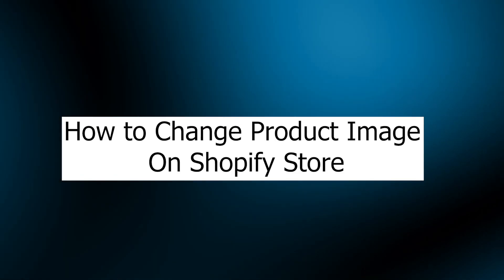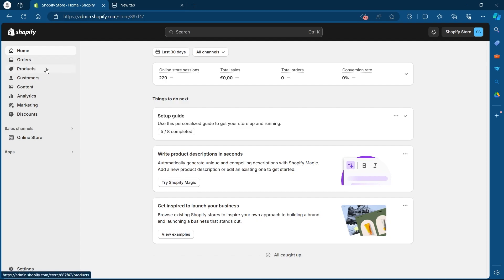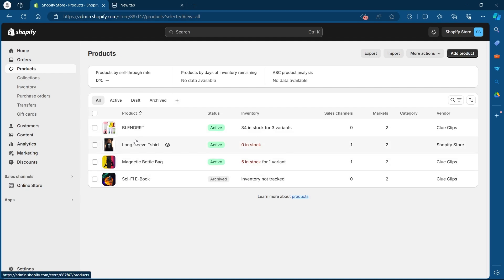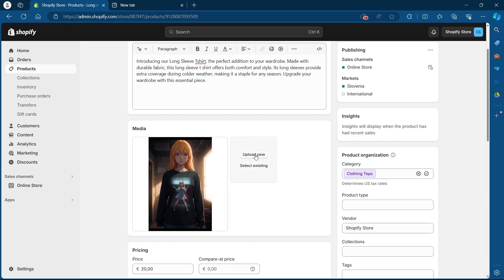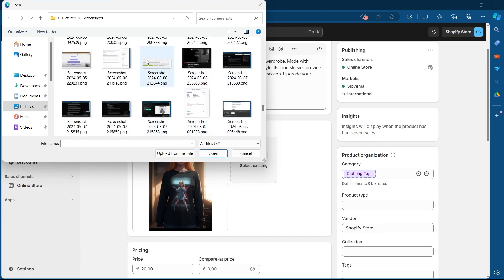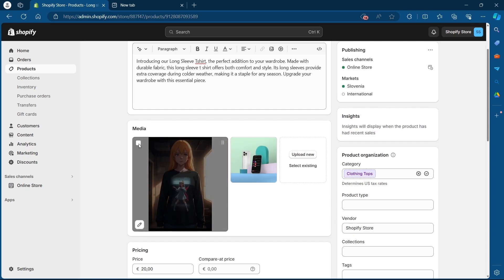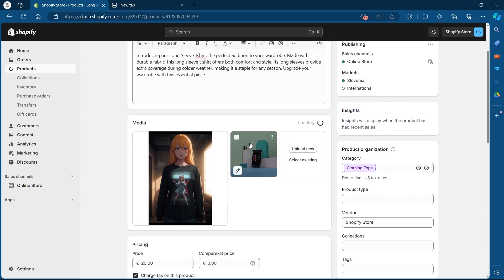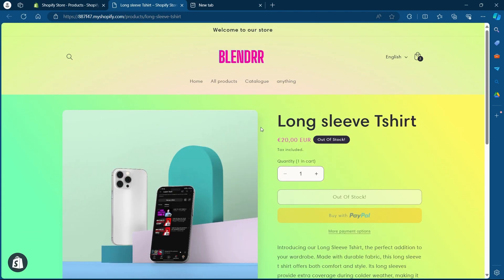How to Change Product Image On Shopify Store (SIMPLE & Easy Guide!)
Learn how to change the product image on your Shopify store with this simple and easy guide! In this video, we'll walk you through the steps to update your product images, helping you create a more appealing and professional storefront. Perfect for Shopify beginners and experienced users looking to enhance their product displays. Follow these tips to effortlessly change your product images and improve your e-commerce site's aesthetics!